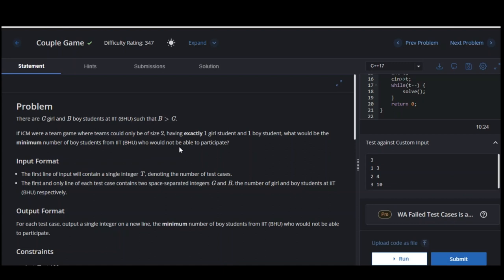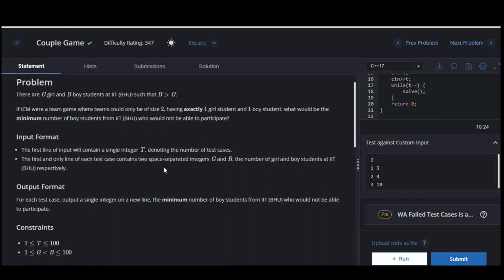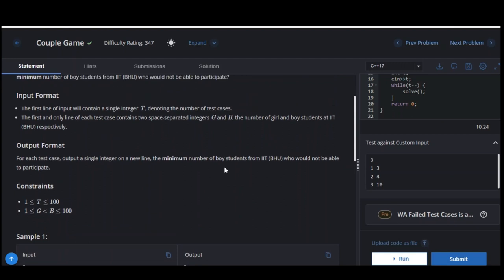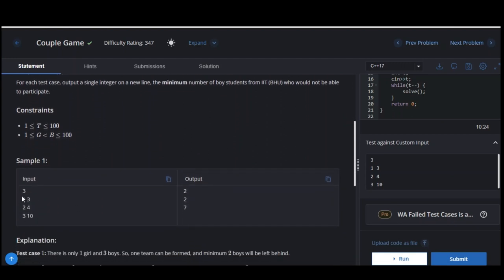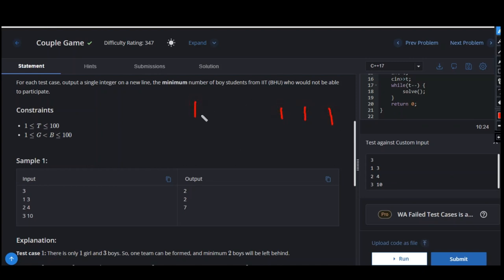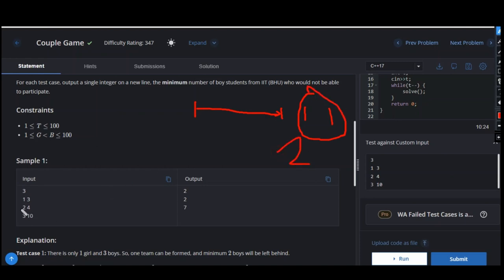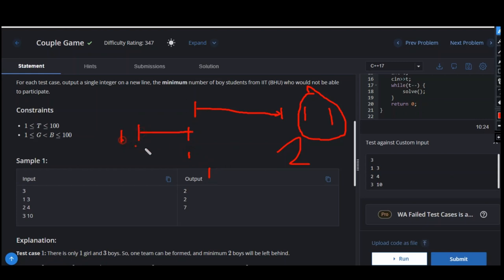Couple Game | Codechef | Starters | Full solution & explanation